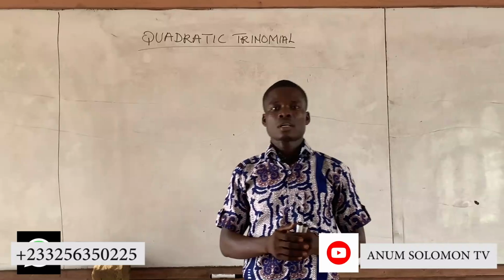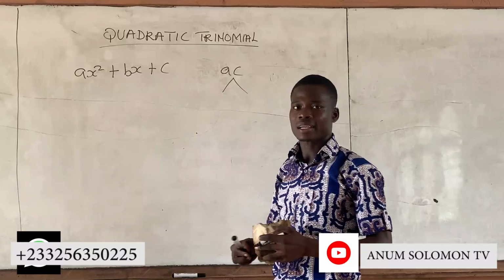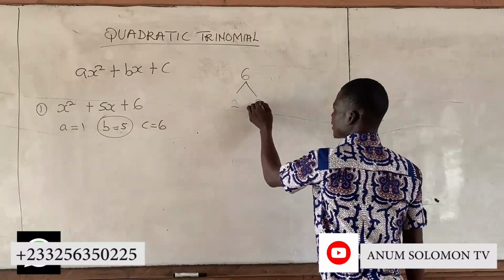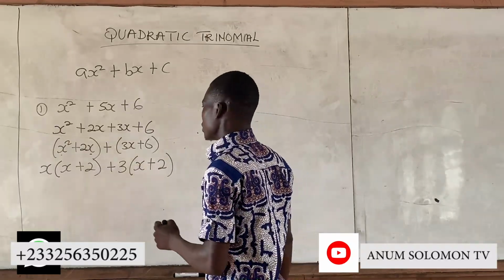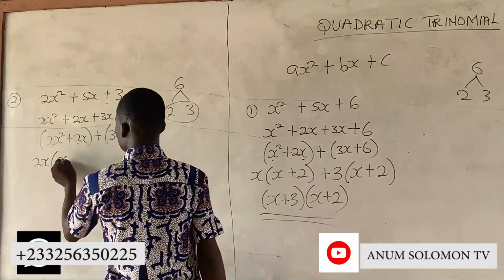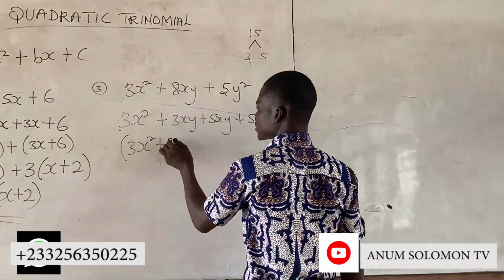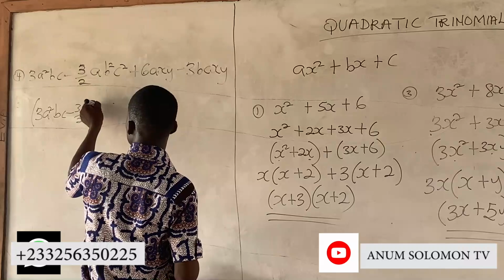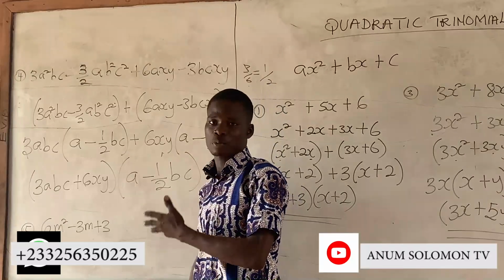How To Factorize Quadratic Trinomals In A Simple Way